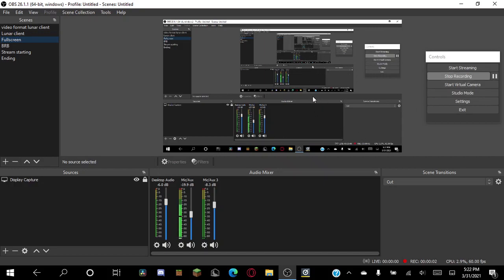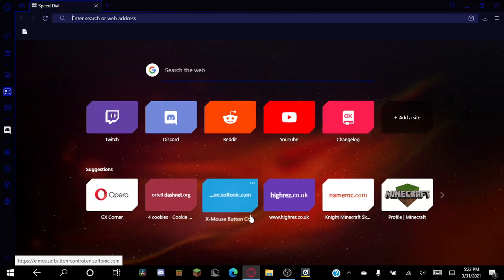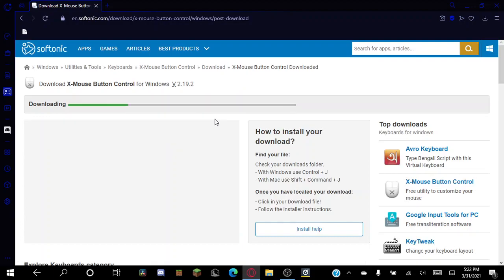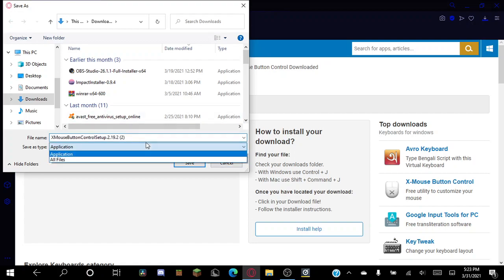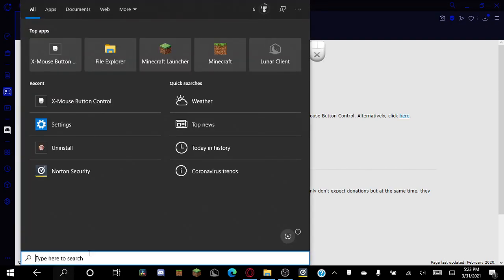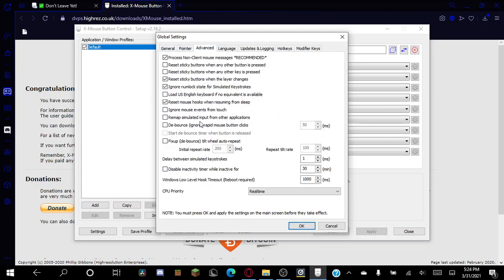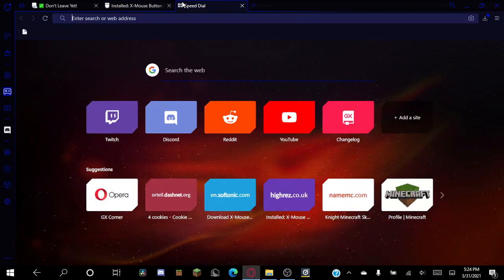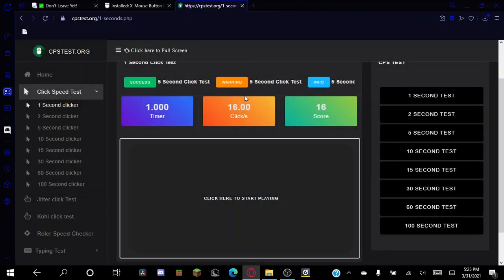How to change your debounce time on any mouse. UPDATED 2021 WORKING!!!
0:31 how to